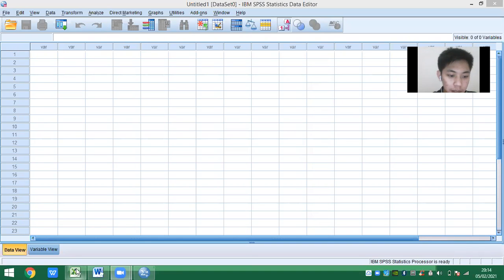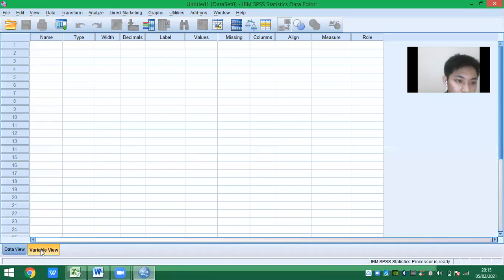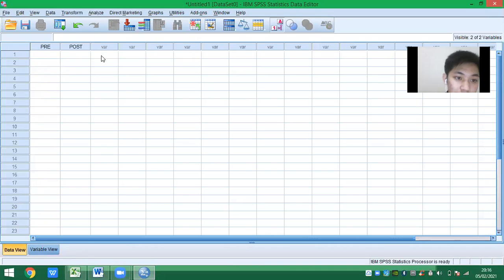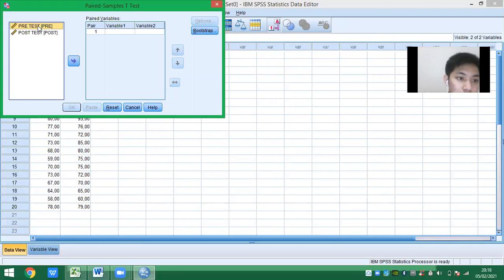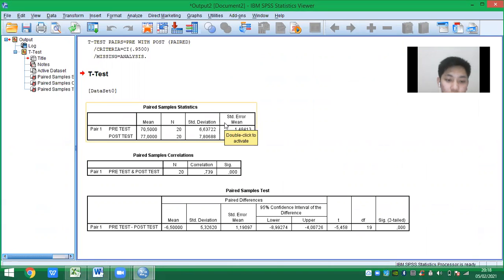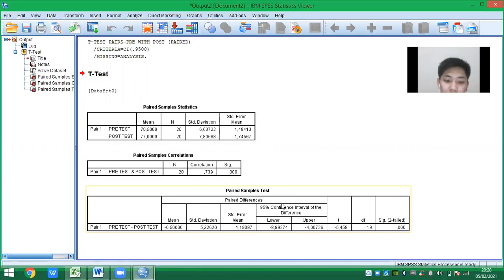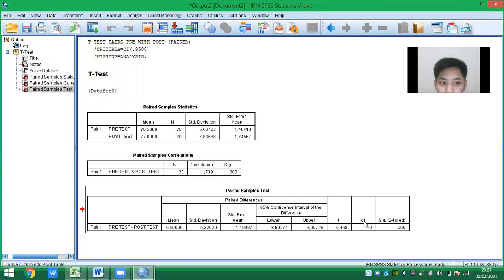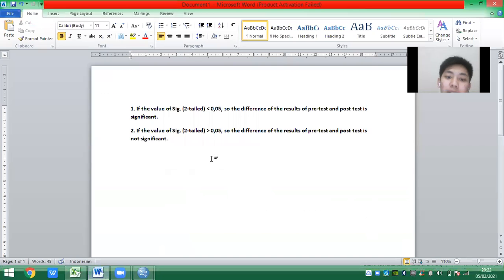Qualitative Research Assignment video